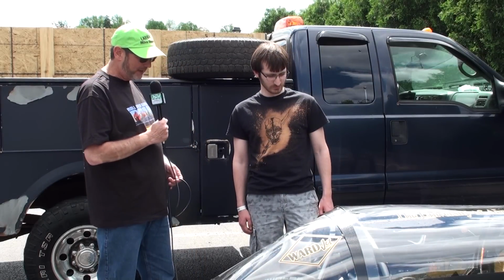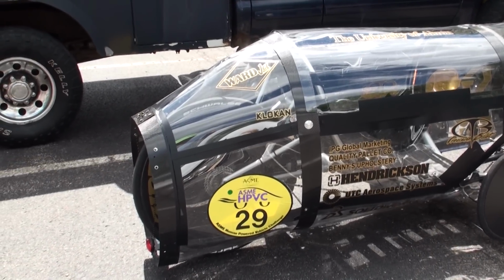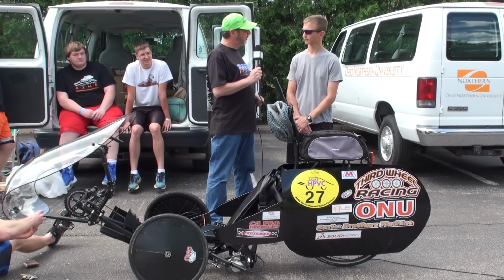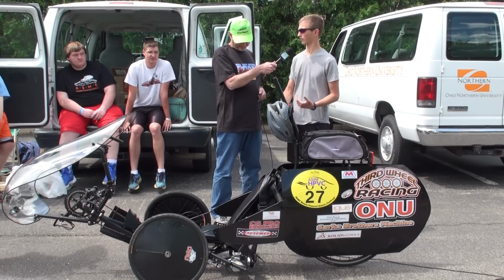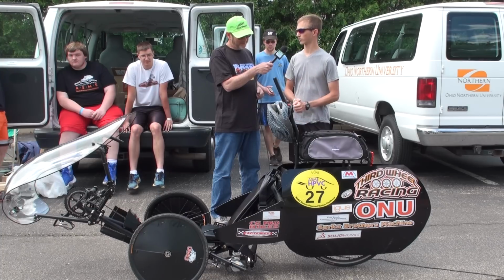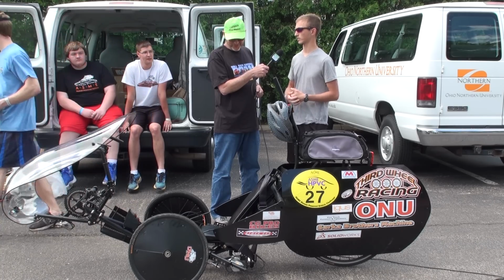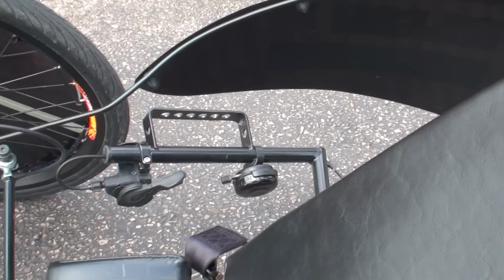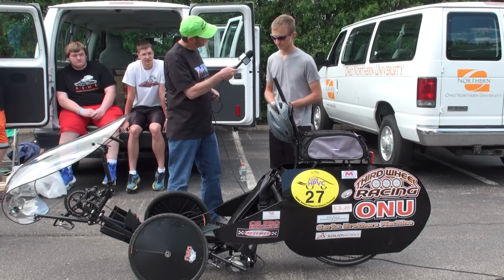"Students Building and Racing Their First Bents" ASME HPV Challenge-Laidback Bike Report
On location at Ohio University in Athens, Ohio the Laidback Bike Report brings you coverage of the American Society of Mechanical Engineers Human Powered Vehicle Challenge East 2016. We interview a couple of students who represent two of the 37 engineering schools from around the country and beyond. You'll see last minute work being done, safety testing, dynamic testing and roll over checks. Those turn out to be useful in the next day's men's and women's drag racing events. We have all the excitement of the bikes screaming down the course with a couple of spectacular disasters and a few near misses. Check out the work of tomorrow's engineers today in our latest special report.

Here is the link to the final results of the competition